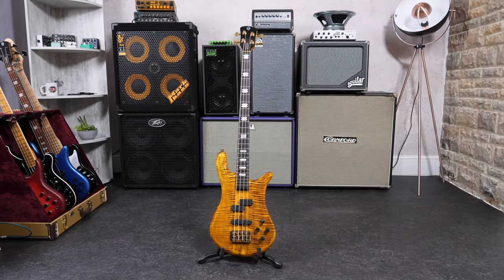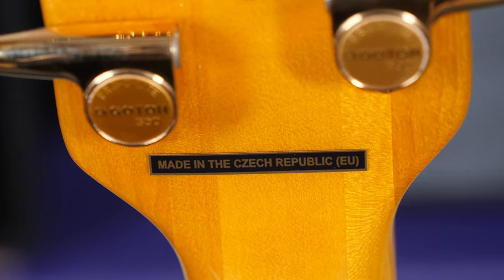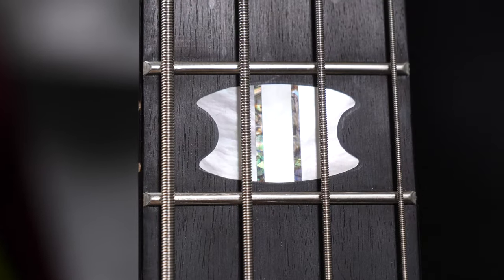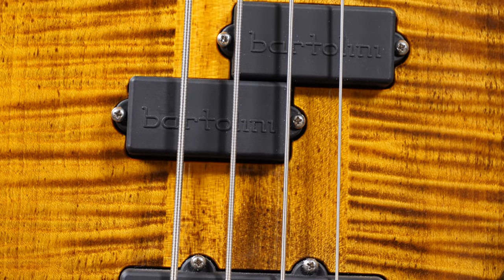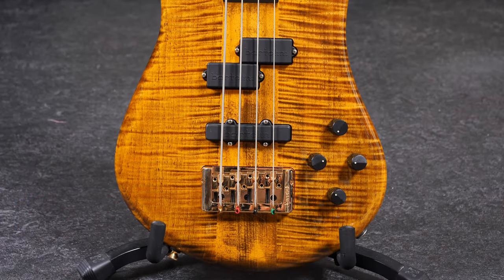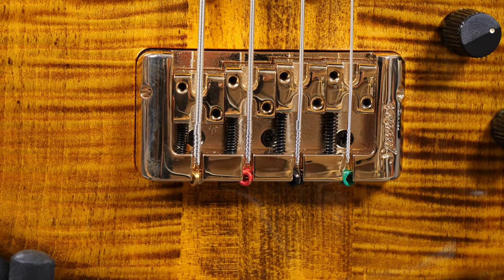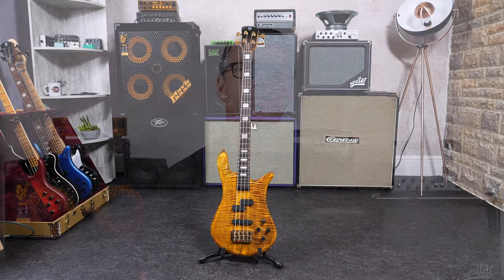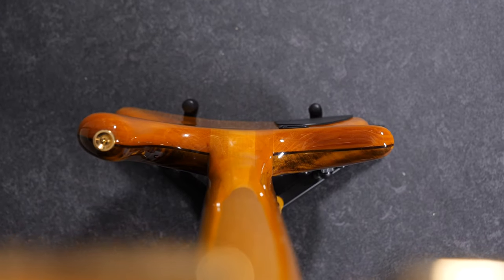Spector Euro 4LT Tiger Eyes Review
Kev Sanders takes a look at this latest offering from Spector, the Euro 4LT Tiger Eyes. Hear what Kev had to say and be sure to plug in a good set of headphones or speakers for best results.